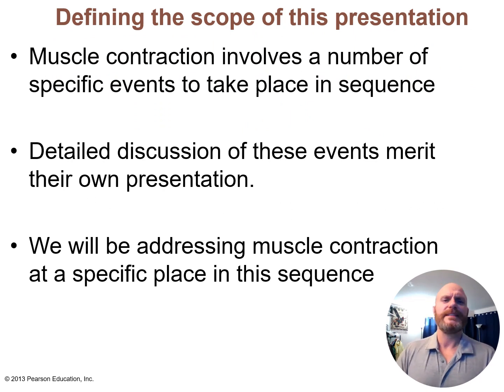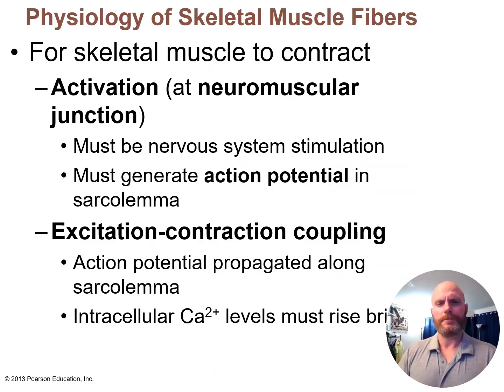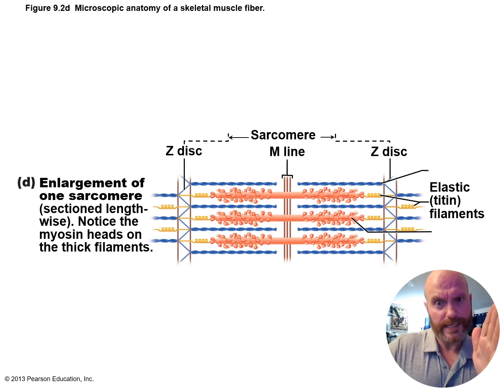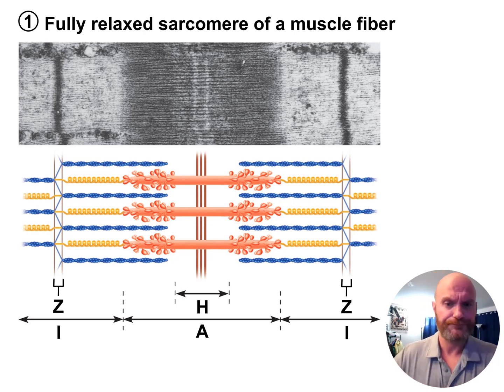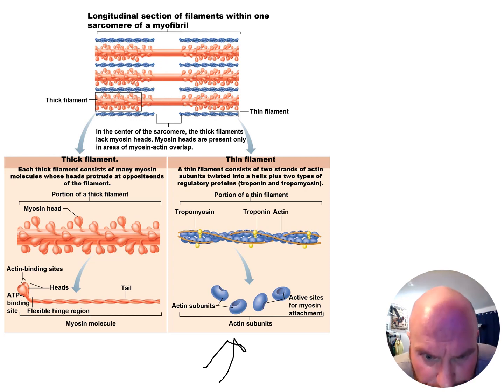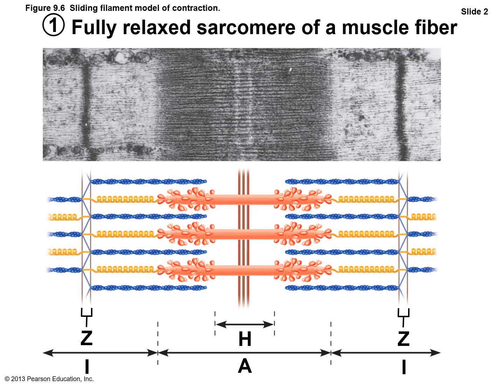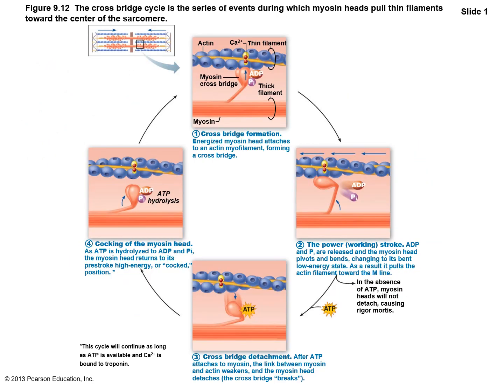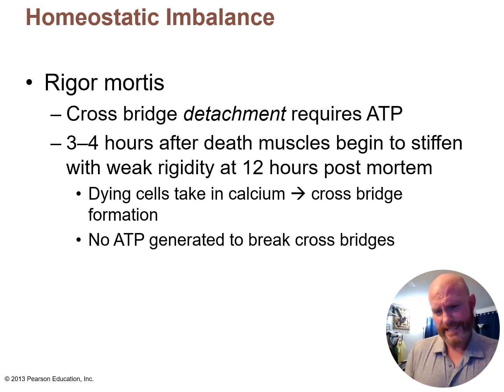Sliding Filament Theory of Muscle Contraction by Professor John Recore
This is the first of what will become a series of videos specifically describing the unique steps involved in muscle contraction.  This video focuses on the events occurring towards the end of the contraction cycle in skeletal muscle at the ultrastructural level...in other words, at the level of the sarcomere, as well as the thin and thick filaments, the events that take place at that level to result in skeletal muscle contraction.